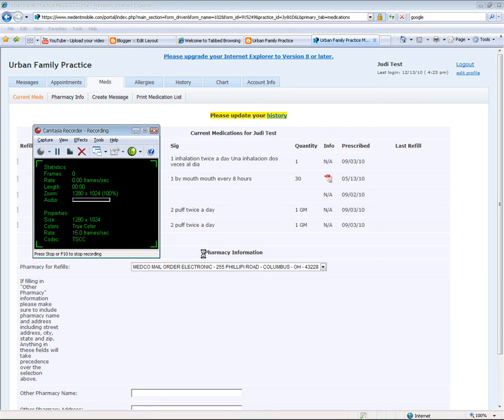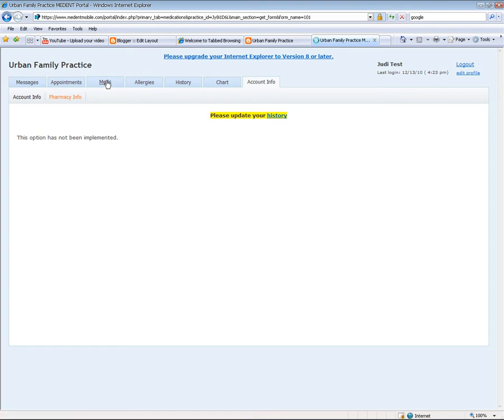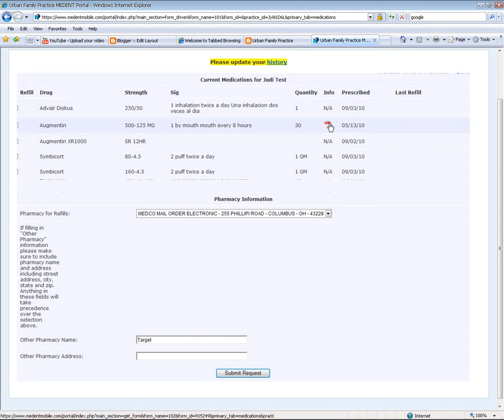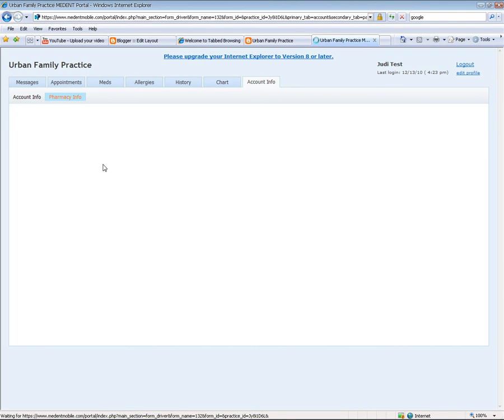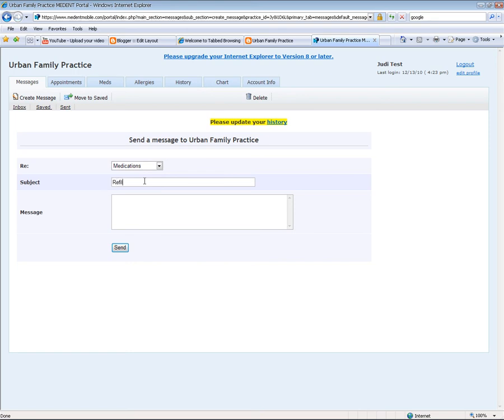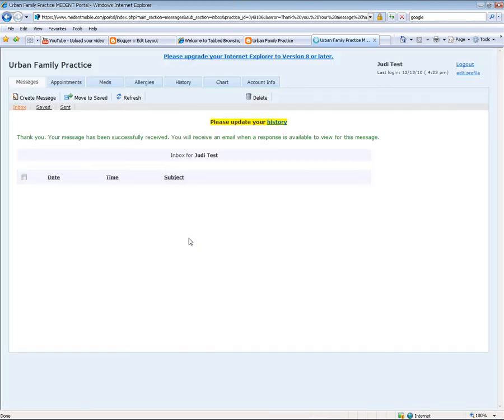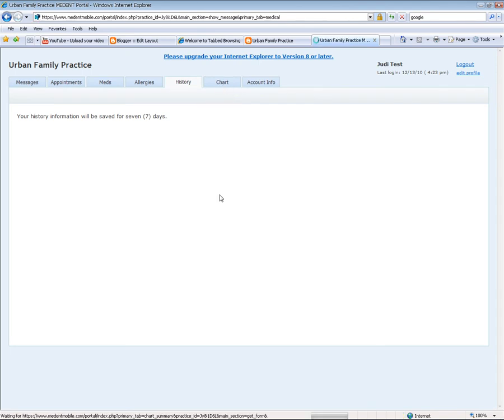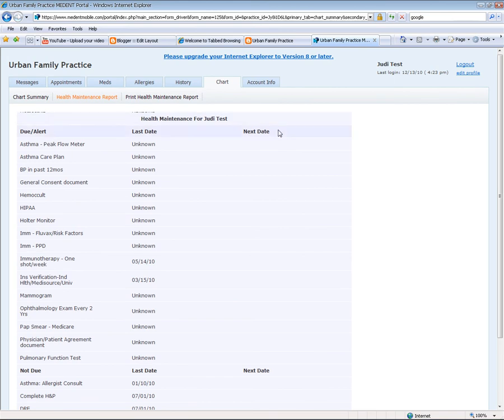Portal Meds Allergies, History and Chart